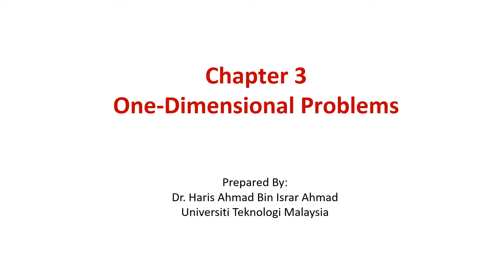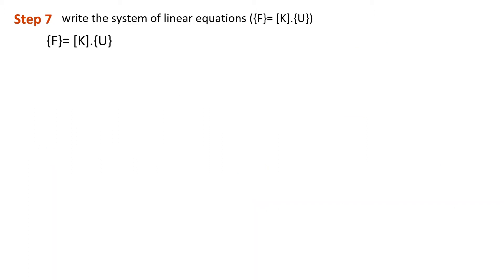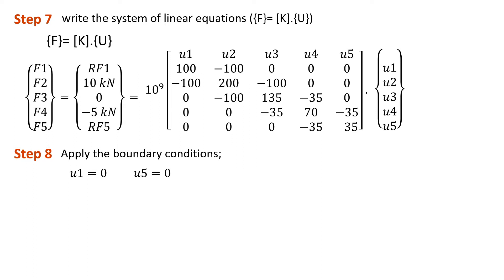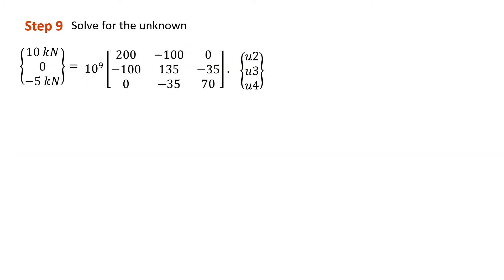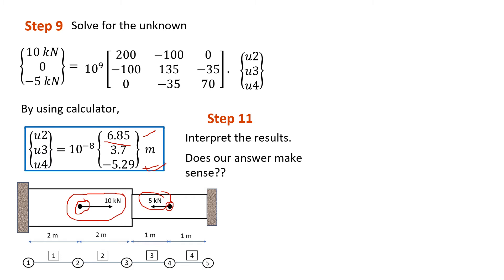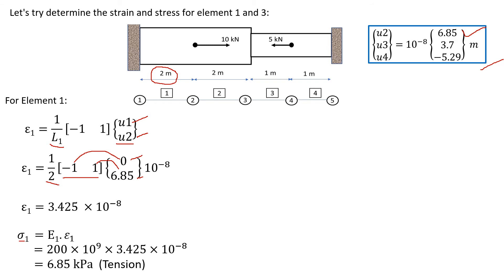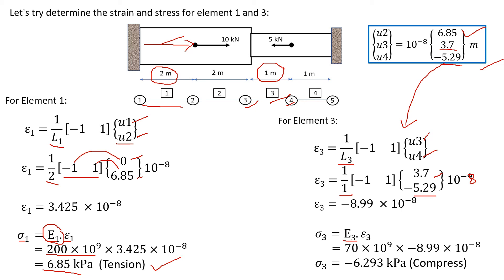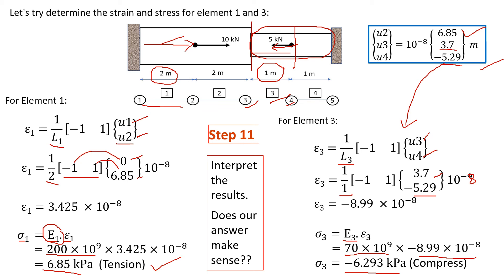FEM - 1D Bar Problems (Part 3)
1 - D problems. How to solve the unknown displacements, strain, stress and reaction force.